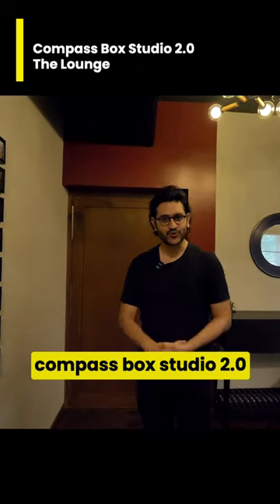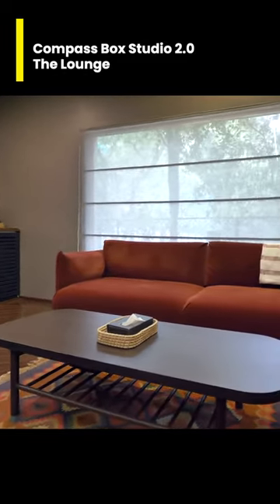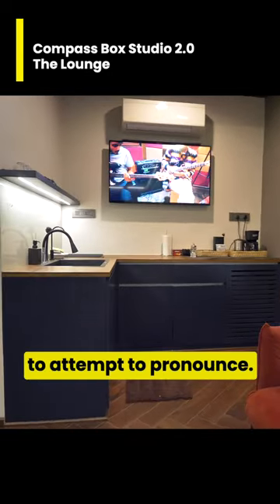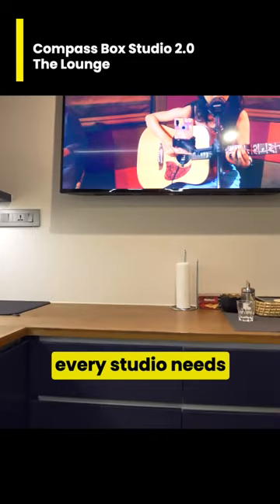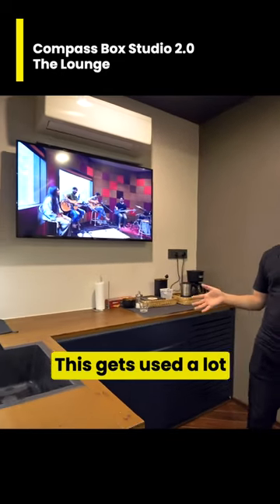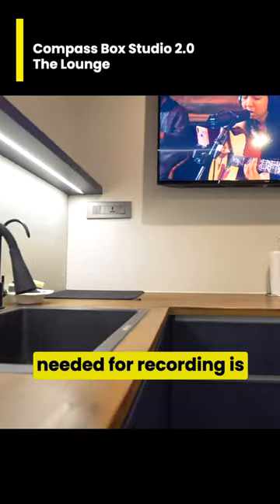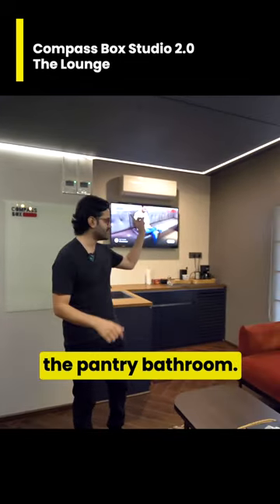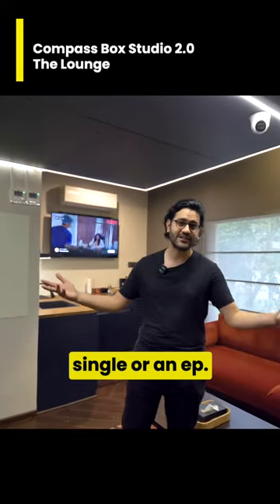What the new lounge looks like!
What better place to hang as the rest of the band is tracking!
Compass Box Live Sessions is a platform to support and produce indie artists, if you would like to be featured to play your original music for the Live Sessions, fill out this form